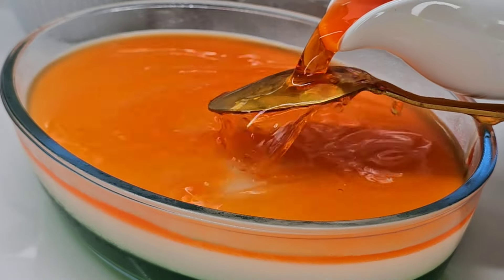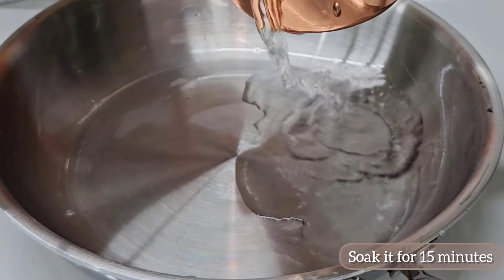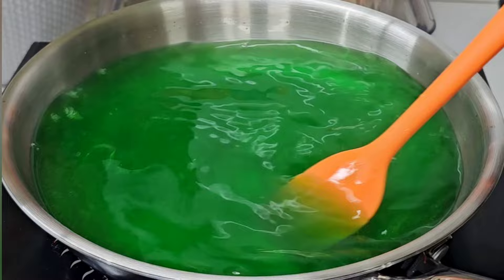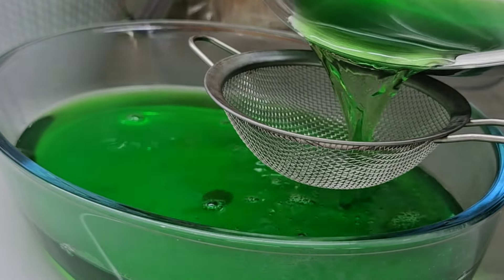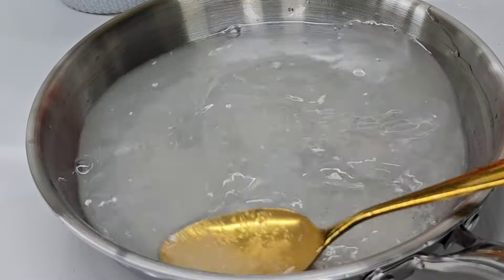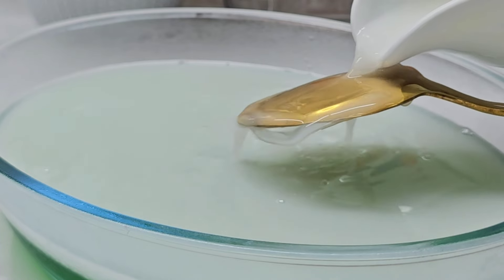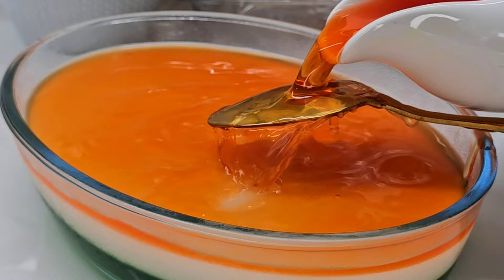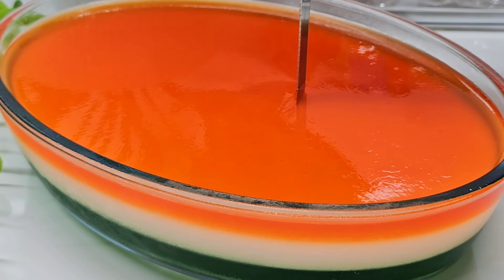💯 ഇങ്ങനെ ഒരു pudding ഉണ്ടാക്കിയിട്ടുണ്ടോ? എളുപ്പത്തിൽ തയ്യാറാക്കാം | Independence Day Special Recipe